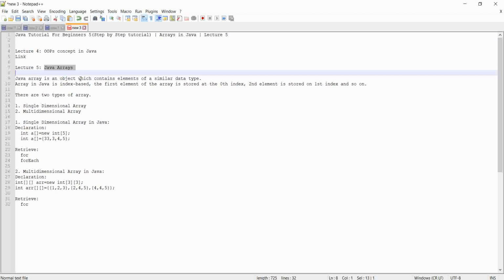Arrays in Java | Lecture 5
Java Tutorial For Beginners 5(Step by Step tutorial) | Arrays in Java | Lecture 5

Lecture 5: Java Arrays

Java array is an object which contains elements of a similar data type.
Array in Java is index-based, the first element of the array is stored at the 0th index, 2nd element is stored on 1st index and so on.

There are two types of array.

1. Single Dimensional Array
2. Multidimensional Array

1. Single Dimensional Array in Java:
Declaration:
  int a[]=new int[5];
  int a[]={33,3,4,5};

Retrieve:
  for
  forEach

2. Multidimensional Array in Java:
Declaration:
int[][] arr=new int[3][3];
int arr[][]={{1,2,3},{2,4,5},{4,4,5}};

Retrieve:
  for

intellij
intellij java
java tutorial
java tutorials
java classes
java for begineers
java scripting tutorial for begineers
java programming
java course
java setup for windows 10
java setup for windows
java setup in intellij
java setup
java environment setup
java environment setting class path
jdk installation in windows 10
jdk download
jdk in java
jdk 11 lakh
java path setting in windows 10
java path setup
java learning
intellij idea
intellij idea tutorial java
intellij installation
intellij tutorial
intellij java
intellij first java project